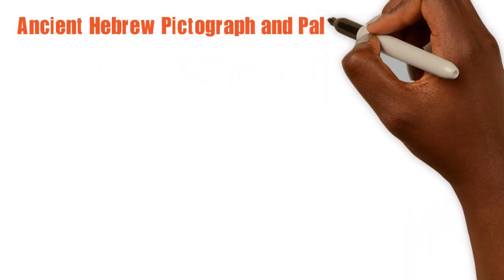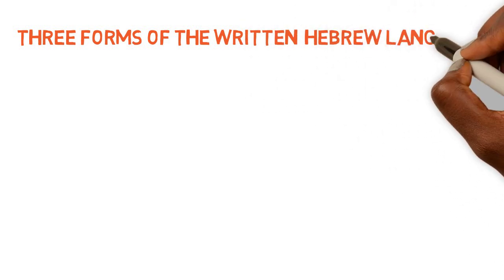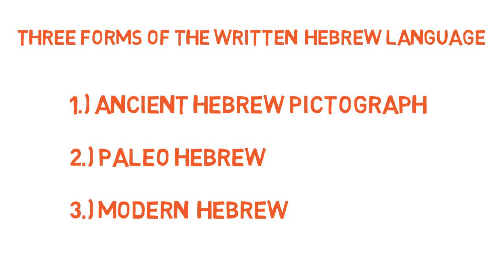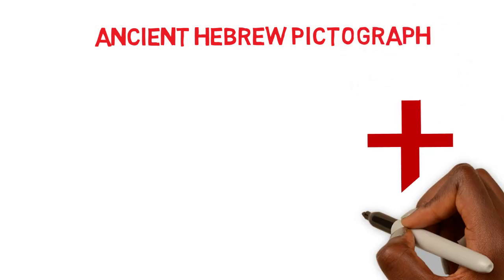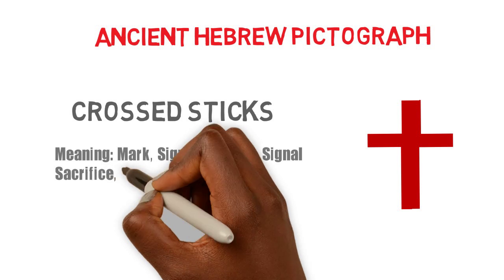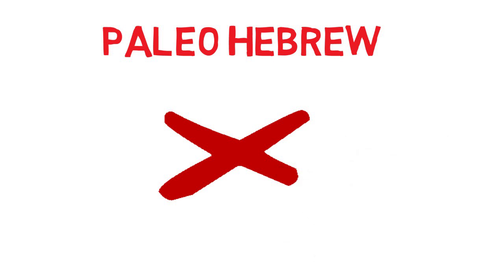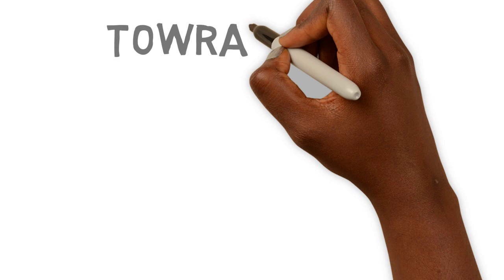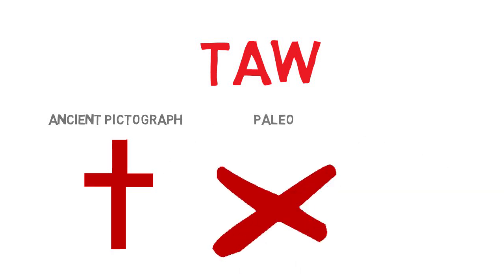Taw - Ancient Hebrew Pictograph and Paleo Hebrew for Kids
Learn Ancient Hebrew Pictograph and Paleo Hebrew for Kids. This series will teach the written Hebrew language in the form of pictograph, paleo and modern. It is fun to learn by watching this Hebrew Israelite animated cartoon that teaches children the written Hebrew language.

It is our desire to help the children of YHWH learn our true language.